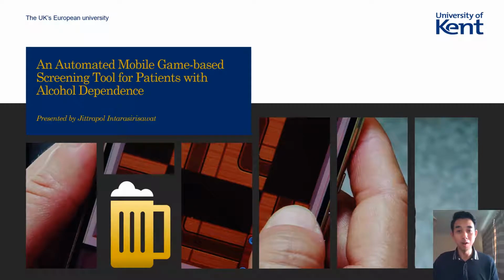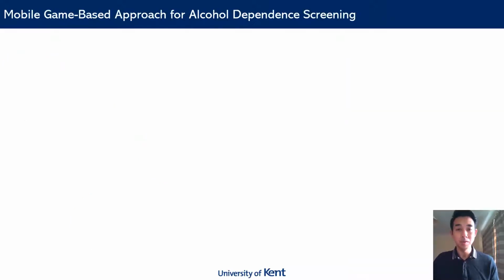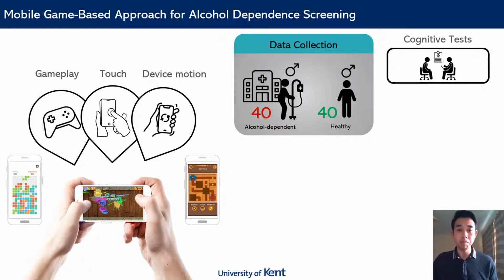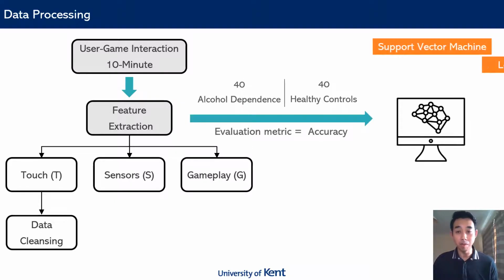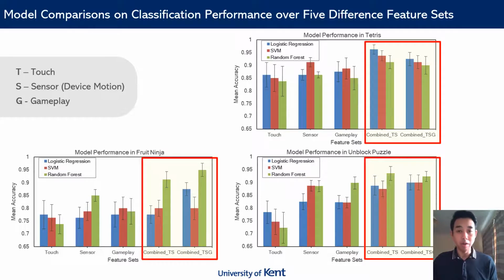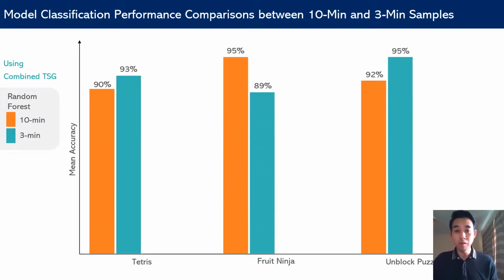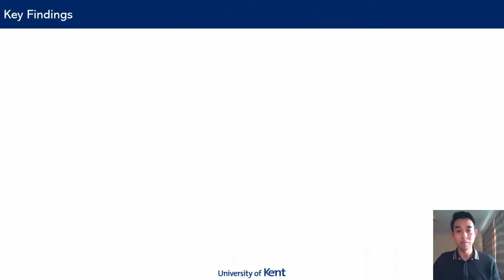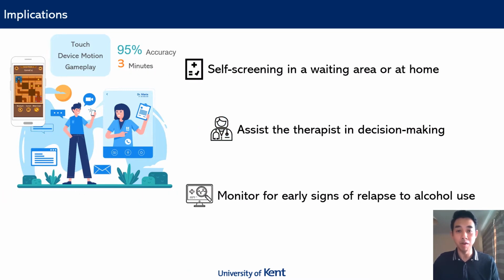An Automated Mobile Game-based Screening Tool for Patients with Alcohol Dependence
Jittrapol Intarasirisawat, Chee Siang Ang, Christos Efstratiou, Luke William Feidhlim Dickens, Burachai Asawathaweeboon, Naranchaya Sriburapar, Dinkar Sharma

Session: Health and Well-being I

Abstract
Traditional methods for screening and diagnosis of alcohol dependence are typically administered by trained clinicians in medical settings and often rely on interview responses. These self-reports can be unintentionally or deliberately false, and misleading answers can, in turn, lead to inaccurate assessment and diagnosis. In this study, we examine the use of user-game interaction patterns on mobile games to develop an automated diagnostic and screening tool for alcohol-dependent patients. Our approach relies on the capture of interaction patterns during gameplay, while potential patients engage with popular mobile games on smartphones. The captured signals include gameplay performance, touch gestures, and device motion, with the intention of identifying patients with alcohol dependence. We evaluate the classification performance of various supervised learning algorithms on data collected from 40 patients and 40 age-matched healthy adults. The results show that patients with alcohol dependence can be automatically identified accurately using the ensemble of touch, device motion, and gameplay performance features on 3-minute samples (accuracy=0.95, sensitivity=0.95, and specificity=0.95). The present findings provide strong evidence suggesting the potential use of user-game interaction metrics on existing mobile games as discriminant features for developing an implicit measure to identify alcohol dependence conditions. In addition to supporting healthcare professionals in clinical decision-making, the game-based self-screening method could be used as a novel strategy to promote alcohol dependence screening, especially outside of clinical settings.